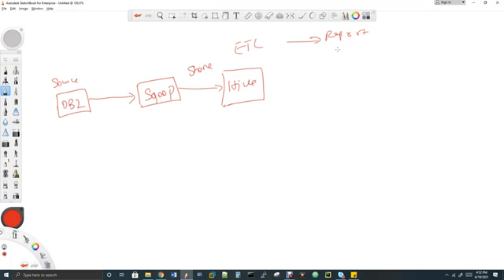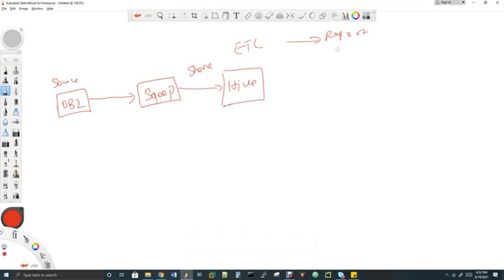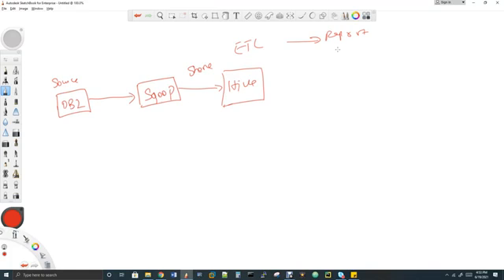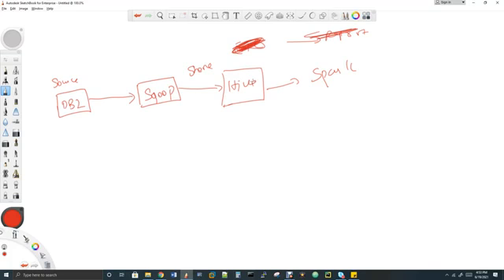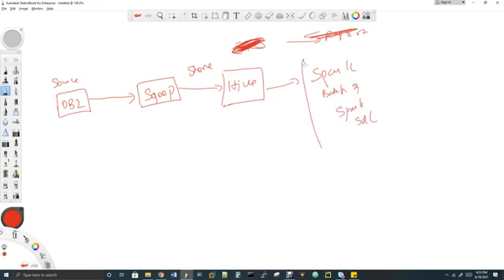Bigdata Concepts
Sqoop
Hive
Spark